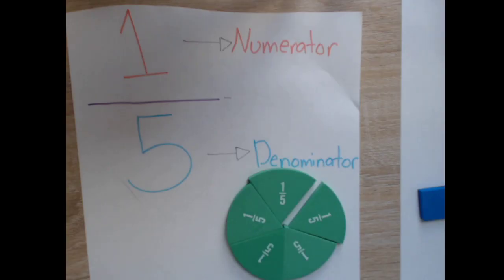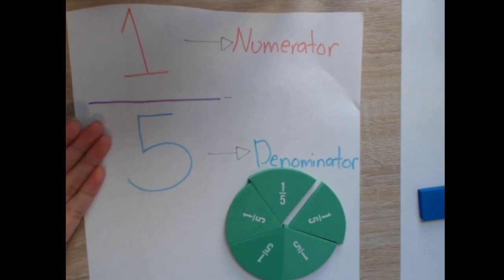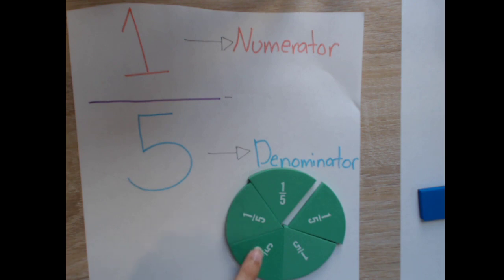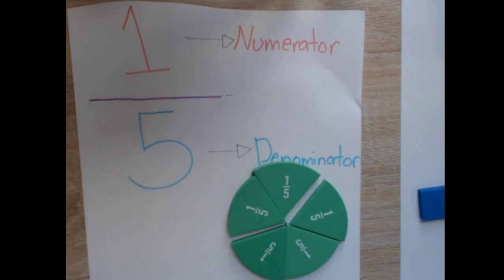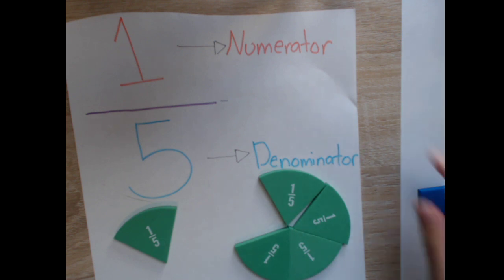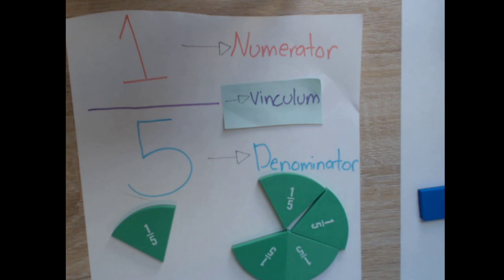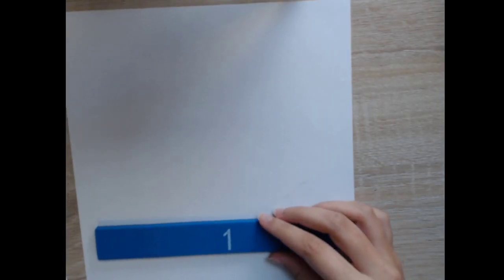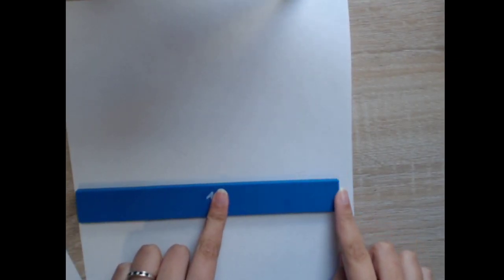Mat256 How to Visualize a Fraction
There are many ways to model fraction, I will be using the length model to demonstrate fractions.